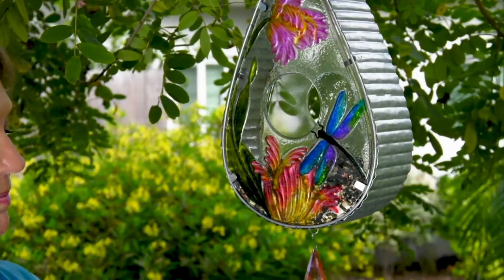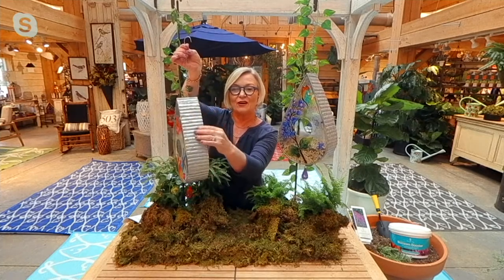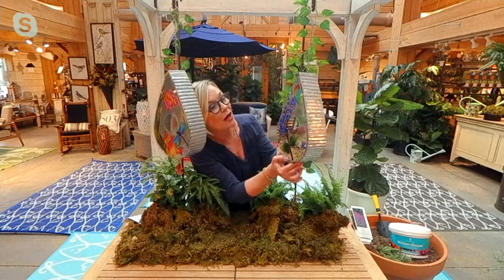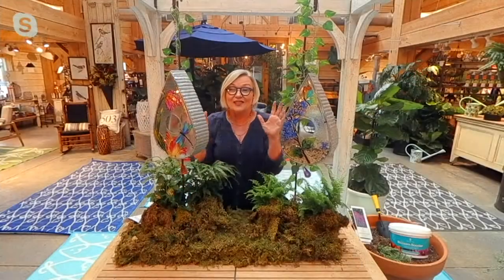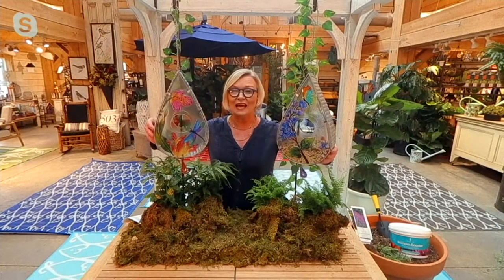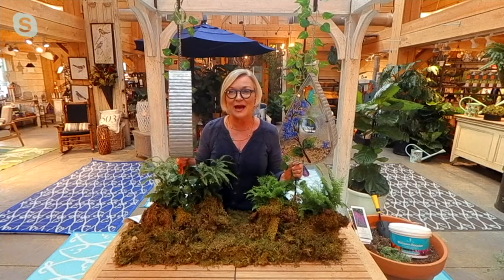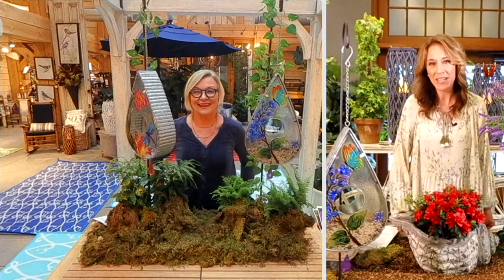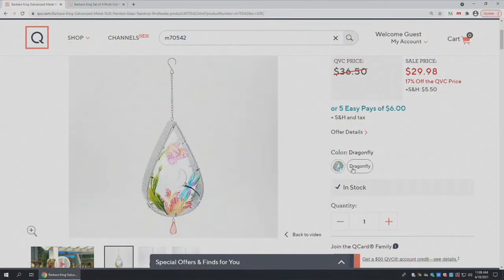Barbara King Galvanized Metal & Painted Glass Teardrop Birdfeeder on QVC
Keep your feathered friends fed -- and your yard looking pretty -- with this teardrop-shaped glass bird feeder. Just fill with bird seed, hang, and enjoy the visitors! From Barbara King.